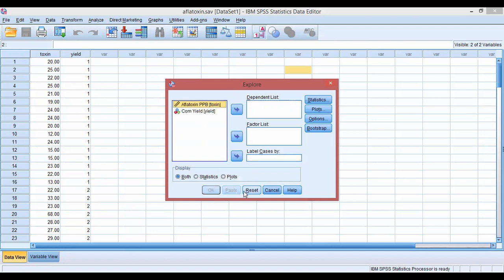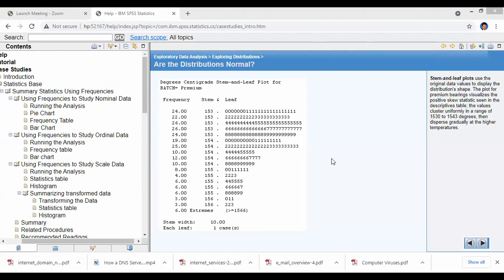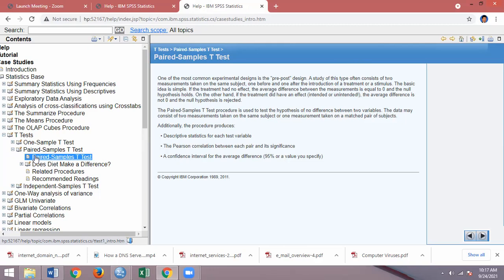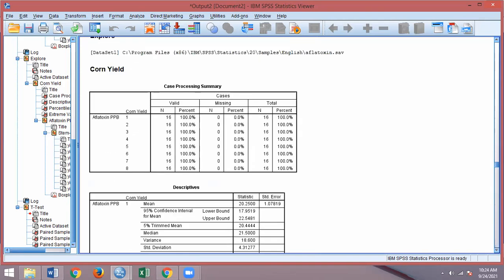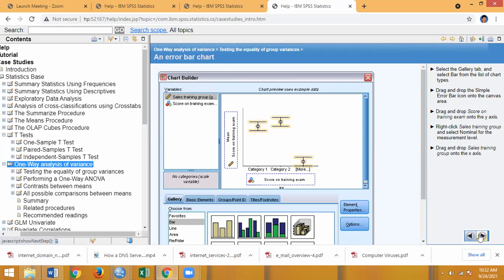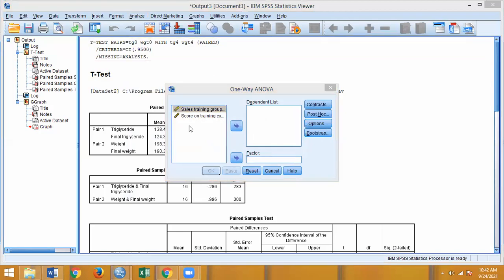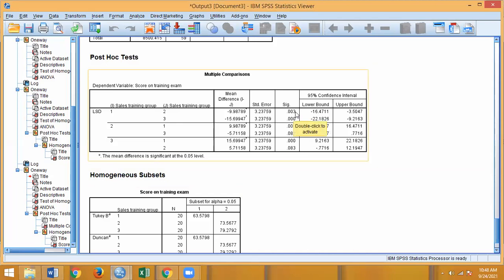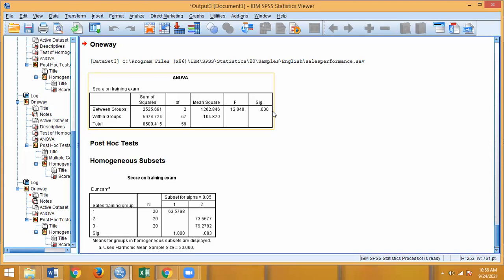IBM SPSS | Class 02 | Pocket Science